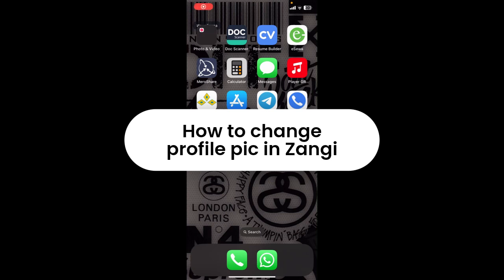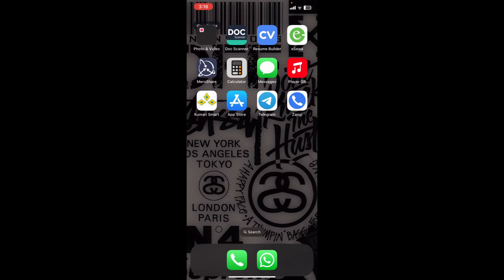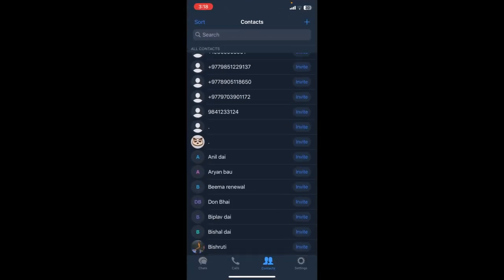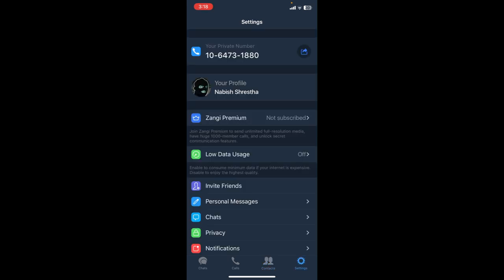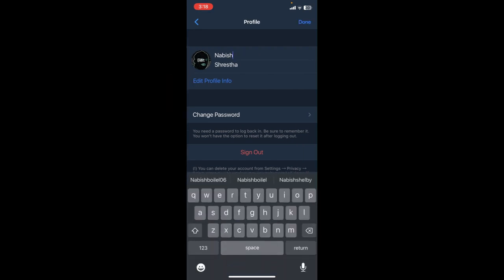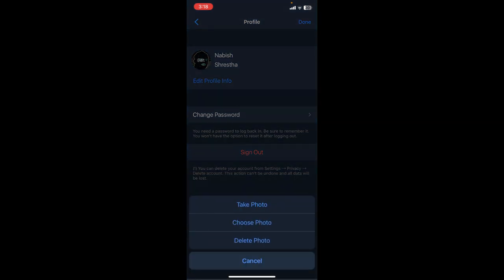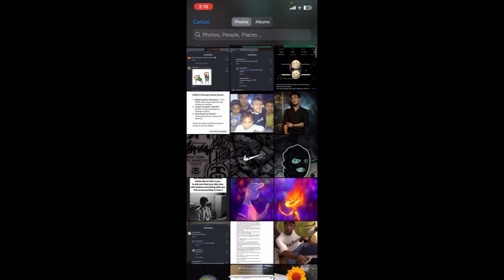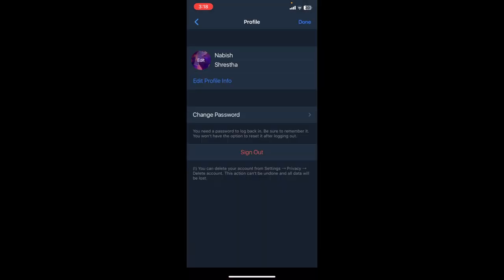How to Change Profile Picture in Zangi 2025?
Want to update your profile picture in Zangi? This easy step-by-step guide will show you how to change your profile pic in Zangi to make your account more personal and recognizable. Whether you're uploading a new photo or updating your existing one, this tutorial will help you through the process smoothly.

✅ Watch now and update your Zangi profile picture effortlessly!

CHAPTERS
0:00 - Intro
0:
1:20 - Outro

Hey EveryOne!